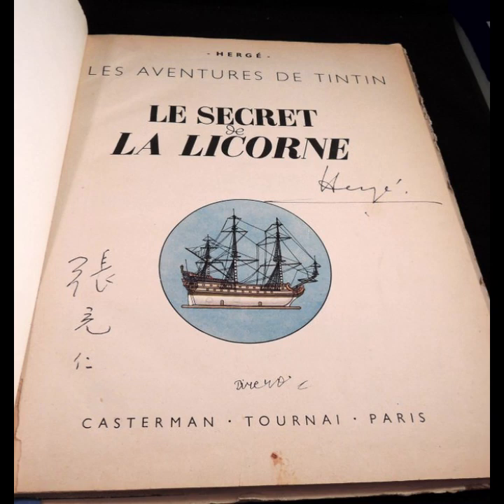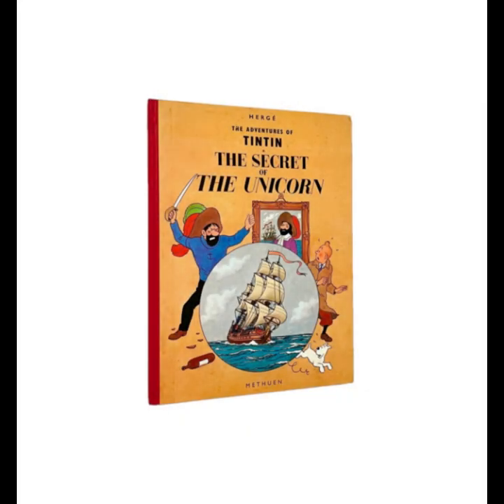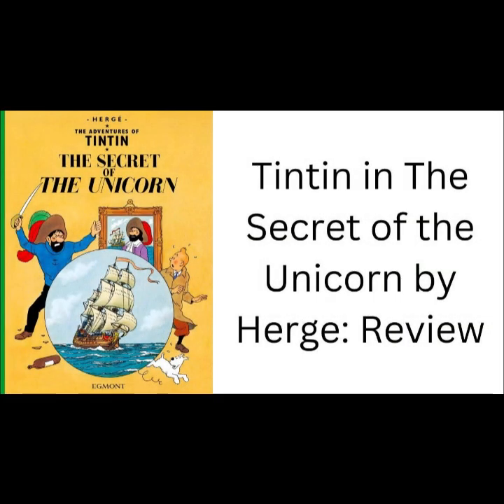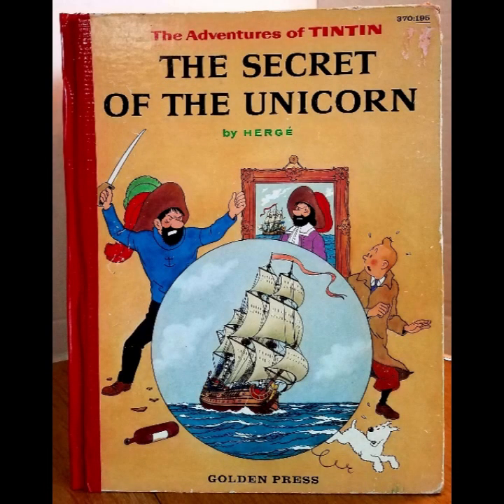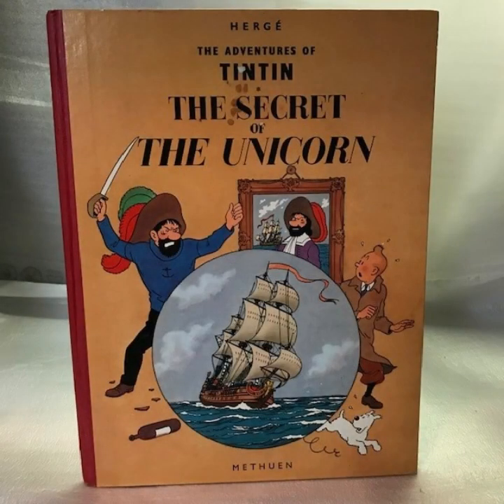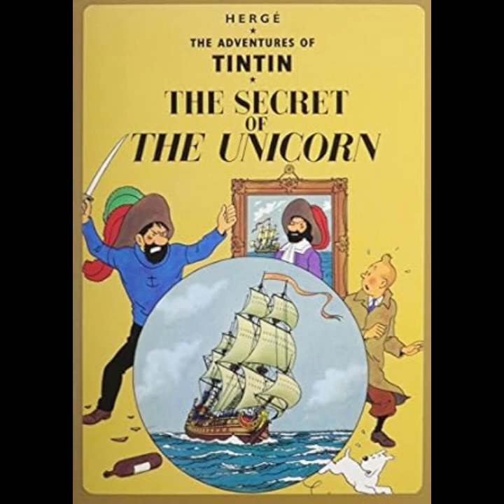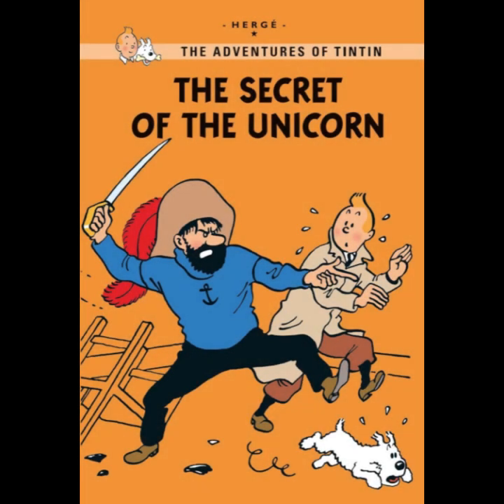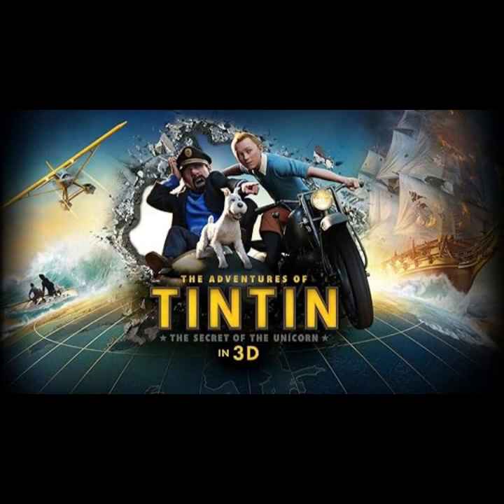"The Secret of the Unicorn (Tintin #11)" By Hergé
"The Secret of the Unicorn" by Hergé is a classic adventure story featuring the iconic young journalist Tintin. The plot revolves around a mysterious model ship that Tintin purchases at a market. This seemingly innocuous purchase plunges Tintin into a thrilling quest involving hidden treasure, cryptic riddles, and dangerous adversaries. The story is notable for its intricate plot, well-developed characters, and meticulous attention to detail, which are hallmarks of Hergé's storytelling.The narrative begins with Tintin discovering the model ship, which is revealed to be a replica of a famous 17th-century vessel called the Unicorn. Almost immediately, Tintin finds himself embroiled in a series of strange events, including thefts and assaults, as others seem desperate to get their hands on the model. This early sequence sets the stage for a mystery that deepens as the story progresses, drawing Tintin into a web of historical intrigue.Central to the plot is the discovery that the model ship contains a hidden message. Tintin learns that there are actually three identical models of the Unicorn, each containing a part of a treasure map. These maps, when combined, reveal the location of a hidden pirate treasure. The treasure belonged to the legendary pirate Sir Francis Haddock, an ancestor of Tintin's friend Captain Haddock. This connection adds a personal dimension to the quest, as Captain Haddock becomes more involved in the search.One of the strengths of "The Secret of the Unicorn" is its rich character development. Tintin, as always, is portrayed as resourceful, brave, and morally upright. Captain Haddock provides a perfect foil with his blustery yet endearing personality. His character adds humor and emotional depth to the story. The bond between Tintin and Captain Haddock is one of the highlights of the narrative, showcasing a deep friendship and mutual respect. Other recurring characters, such as the bumbling detectives Thomson and Thompson, add to the comic relief and further enrich the story.Hergé's meticulous research and attention to historical detail are evident throughout the book. The Unicorn and its backstory are vividly brought to life through Hergé's detailed illustrations and engaging storytelling. The historical elements of the plot, including the piracy and naval battles, are well-integrated into the narrative, providing a sense of authenticity and depth. Hergé’s art is a crucial component of the storytelling. His clear lines, expressive characters, and dynamic compositions enhance the narrative and bring the action to life. The detailed backgrounds and historically accurate settings immerse the reader in Tintin's world, making the adventure feel real and immediate.The themes explored in "The Secret of the Unicorn" are timeless and universal. The quest for treasure serves as a metaphor for the search for truth and knowledge. The story also explores themes of friendship, loyalty, and courage. Tintin's determination to solve the mystery and his unwavering sense of justice underscore the values that are central to his character and to the series as a whole.In addition to its entertainment value, the book also provides a subtle critique of greed and the lengths to which people will go to satisfy it. The antagonists in the story are driven by their desire for wealth, in stark contrast to Tintin, who seeks the treasure out of curiosity and a sense of adventure rather than personal gain."The Secret of the Unicorn" is a masterful blend of mystery, adventure, and humor. Hergé's skillful storytelling and distinctive art style make it a standout entry in the Tintin series. The book not only provides an engaging and exciting read but also offers insights into human